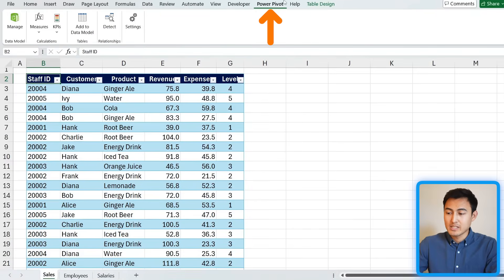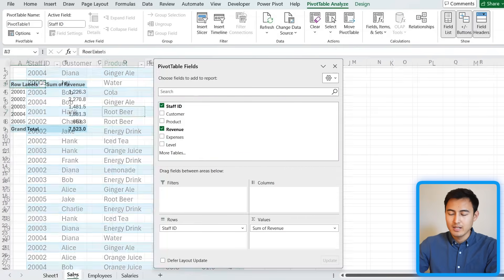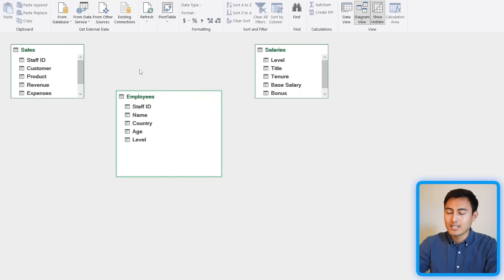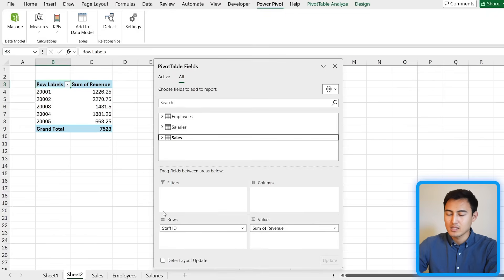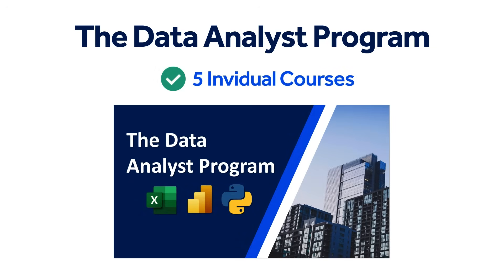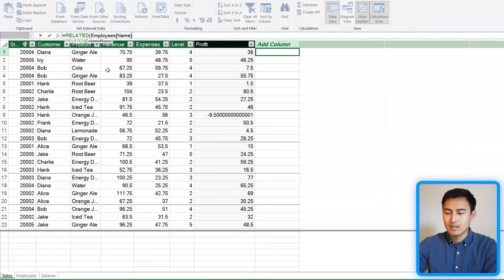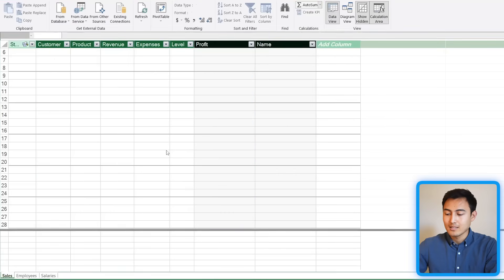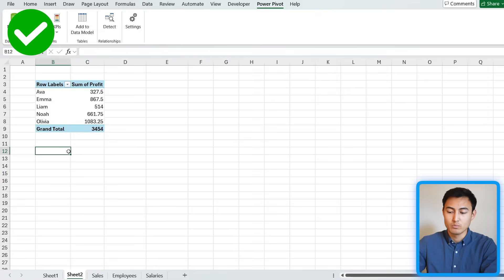Use Power Pivot to 10x Your Pivot Tables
Try using Power Pivot to upgrade your Pivot Tables in Excel!

Pivot tables are one of the best Excel features, but they come with a major limitation. They only work with a single table. You can't analyze multiple tables together. That's where Power Pivot comes handy. With Power Pivot, you're able to analyze not just multiple Excel tables, but also multiple Excel files, and even massive datasets that a regular pivot table wouldn't be able to handle. In this video, you'll learn how to use power pivot from scratch, starting with installing it, all the way to creating measures and calculations with power pivot for data analysis.

Chapters:
0:00​ -​ Installing Power Pivot
1:08​ - Working with Multiple Excel Tables
7:03​ - Adding New Insights
10:57​ - Working with Multiple Excel Files
12:23​ - Power Query vs Power Pivot